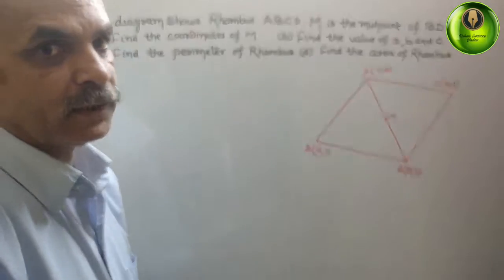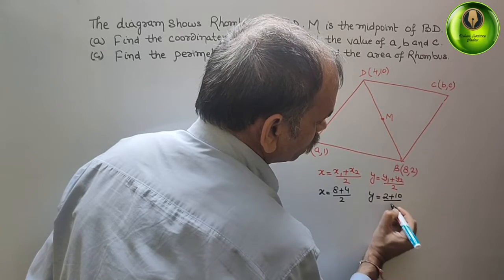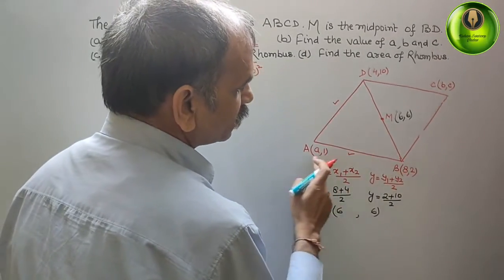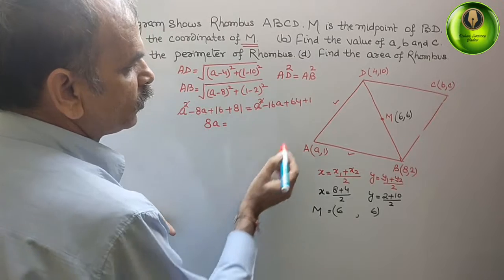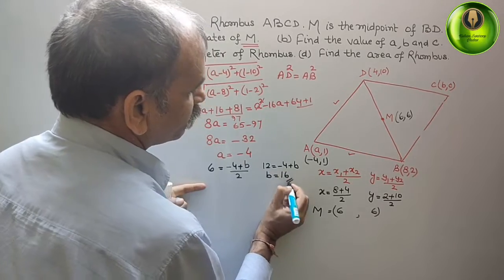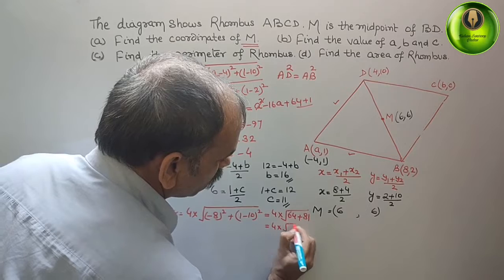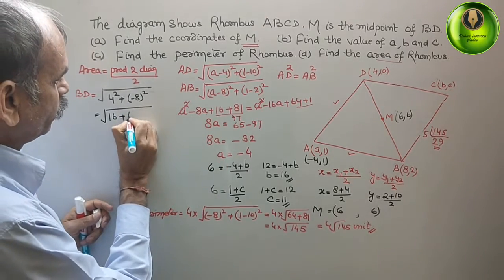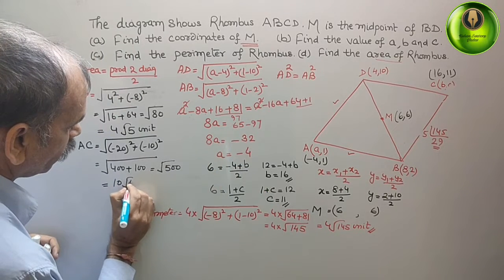The diagram shows a rhombus ABCD.M is the midpoint of BD.Find the coordinates of M.Find the value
Coordinate Geometry Ex 3B Q 11